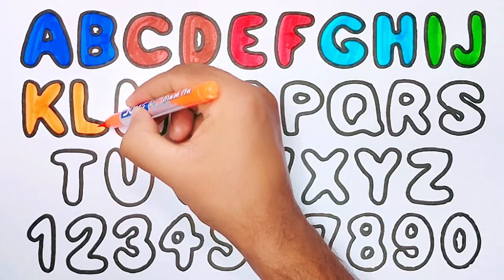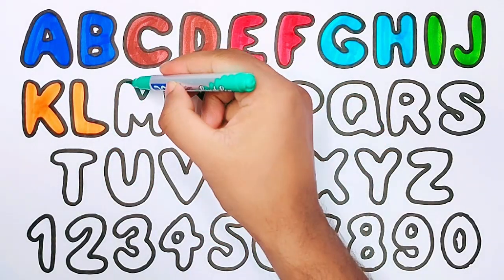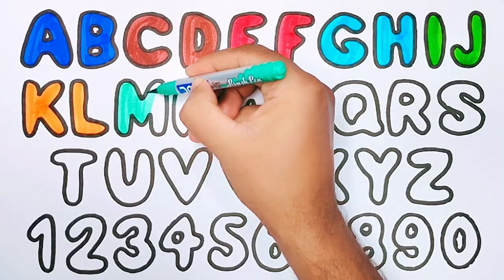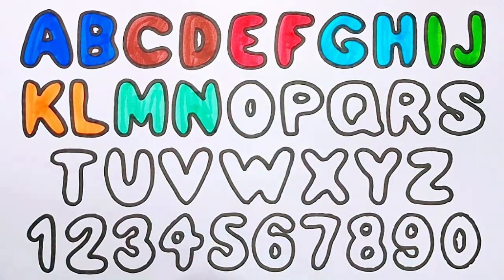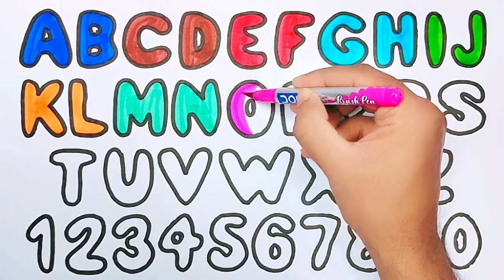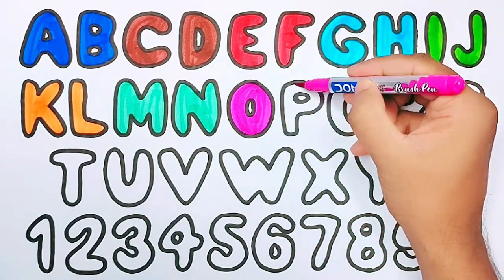What I Learned from Teaching My Kid to Draw ABC Alphabet in Just 1 Week // Ks Art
🎨 Let's Learn How to Draw & Paint ABC Alphabet for Beginners! ✏️
Welcome to an easy and fun drawing tutorial made especially for kids and beginners! In this video, we will learn how to draw and paint the ABC alphabet step by step. It's perfect for children who are just starting to explore art and want to learn their ABC letters in a creative way.

🖍️ What You'll Learn:
✅ How to draw each capital letter from A to Z
✅ Easy painting techniques for kids
✅ Fun and colorful alphabet art
✅ Great for toddlers, preschool, and kindergarten

👦👧 Suitable for:
Kids, beginners, toddlers, preschoolers, and parents or teachers looking for a fun learning activity!

🖌️ Materials Needed:

Pencil

Eraser

Black marker

Crayons, color pencils, or paints